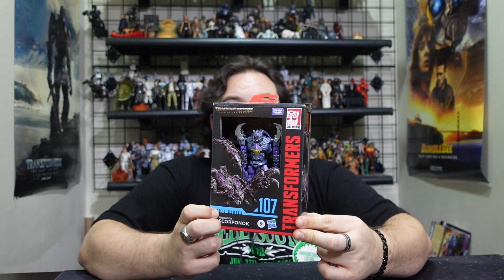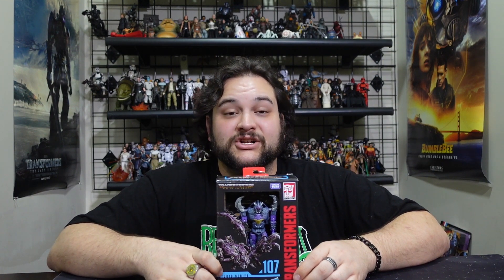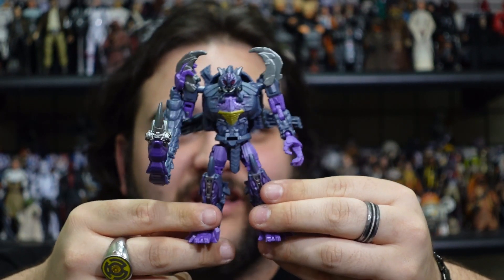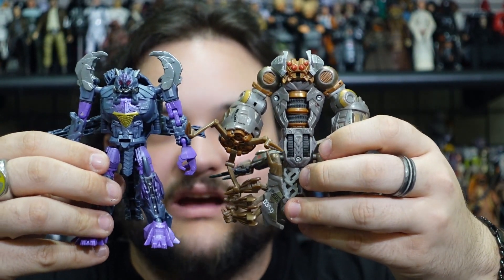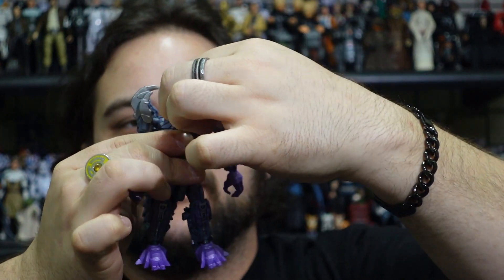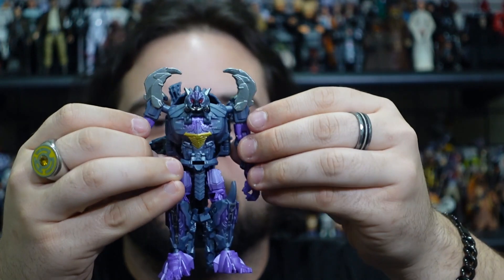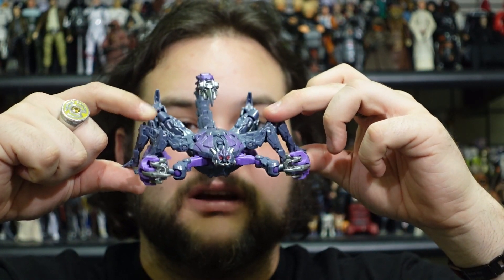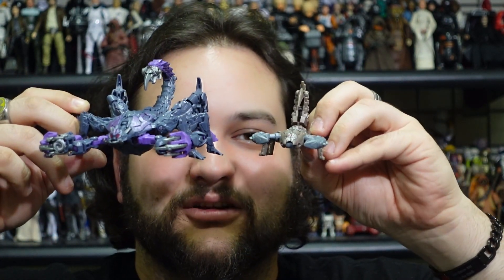Transformers Studio Series 107 Scorponok Review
Today's Transformers Tuesday features the Transformers Studio Series 107 Scorponok, the first officail Predacon from the Transformers Rise of the Beasts film.

Check out the first official Rebelscum Con, as Star Wars Fan Convention hosted by the world's oldest and largest Star Wars Fan website not owned by Disney. rebelscumconventions.com

Check out the Bay 12 Store inside Order 66 Multiverse, in the shops at Willowbend Mall, in Plano Tx.
For Daily Star Wars News go to Rebelscum.com
To find Star Wars toys go to Order 66 Toys, inside Order 66 Multiverse, in the shops at Willowbend Mall, in Plano Tx.
Tune in to the Order 66 Toys Weekly Friday Night LIVE Sale at 7 pm CST on the Order 66 Toys Facebook Page, they ship all around the world.
Create an account for FREE on collectorsoracle.com and start managing your collection like a pro.